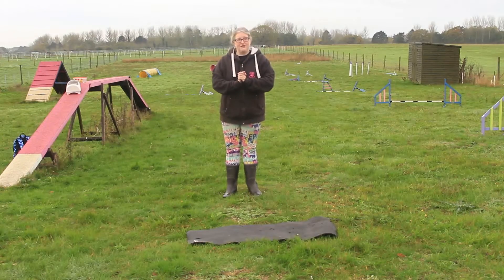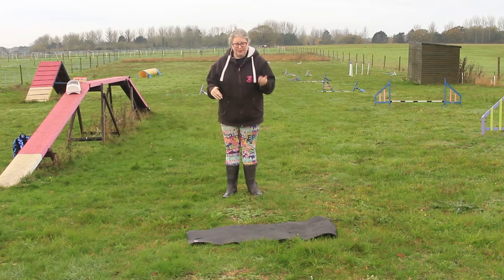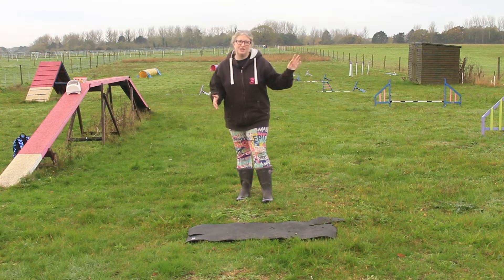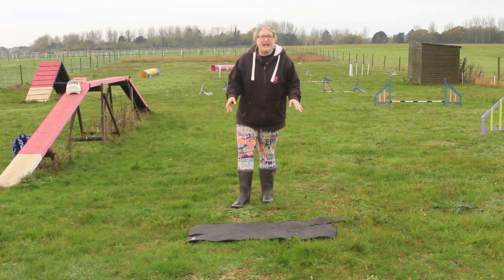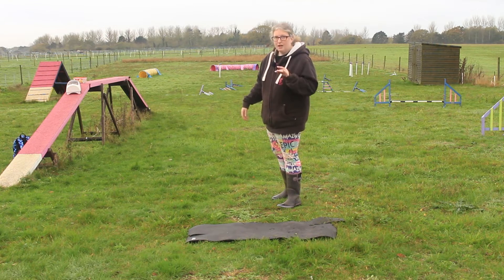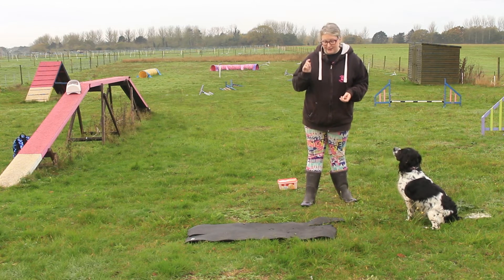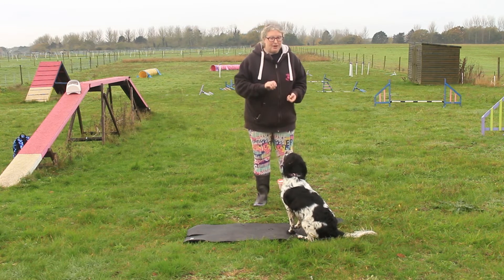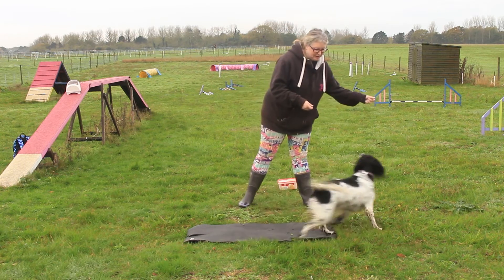Trouble shooting dog walk running contacts - basic mat training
In this video we look at how to use a mat to teach running contacts